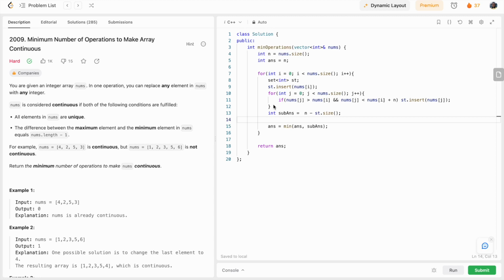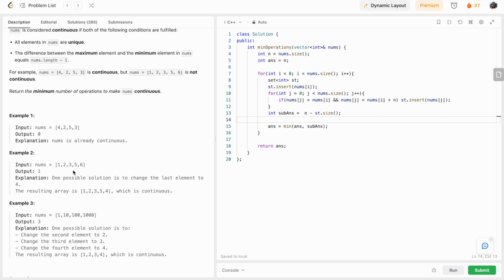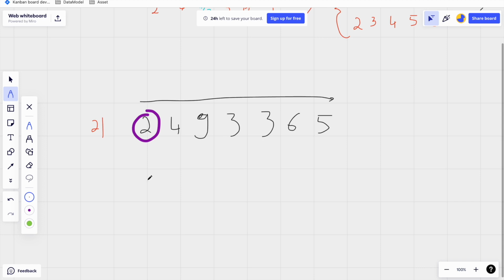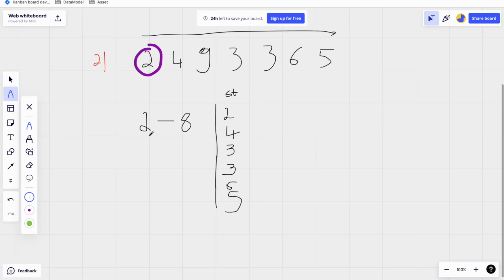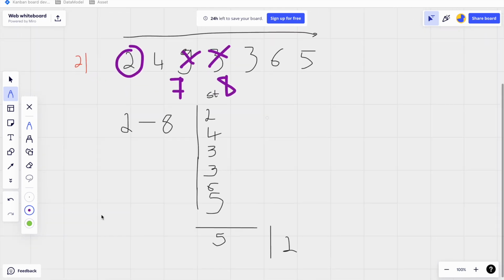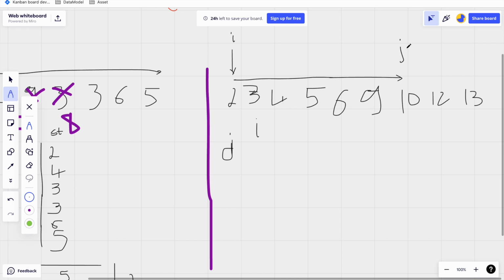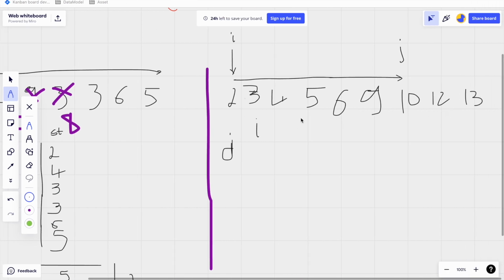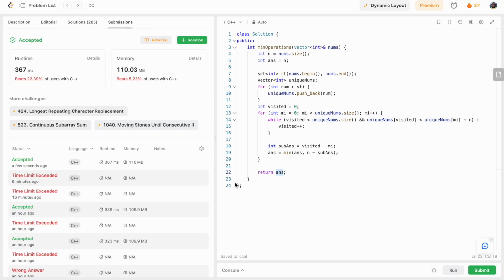LeetCode 2009:✅ Minimum Number of Operations to Make Array Continuous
Our goal is the remove elements in an array to make it continuous

To solve it, the idea will be to remove duplicates from the array ✨, then use a brute force approach where you consider each element as the minimum of the resulting array 😎. The goal is to find how many elements you should add to make the condition of continuity respected 🔄. By evaluating each element in this manner, the minimum number of operations required to achieve a continuous array can be determined ⚙️🔍.

00:00 Introduction
01:56 Examples
03:32 Approach
07:55 Optimization of Approach